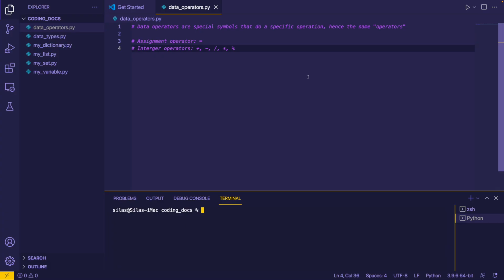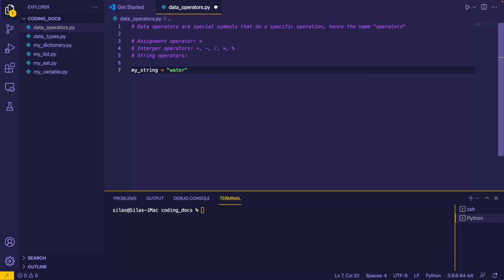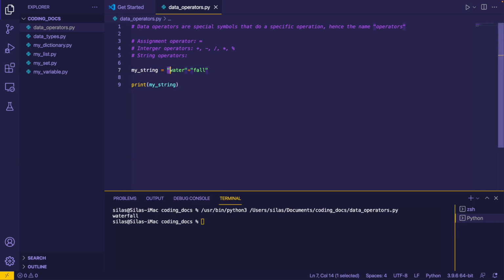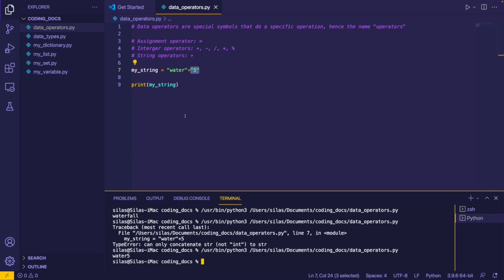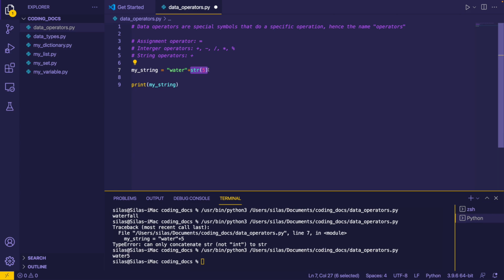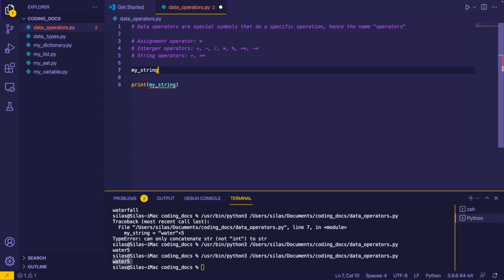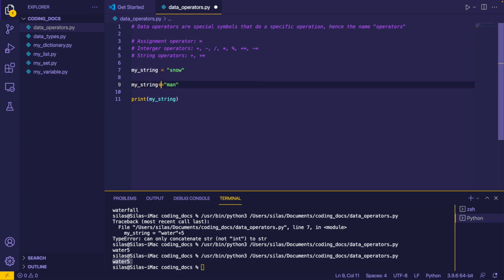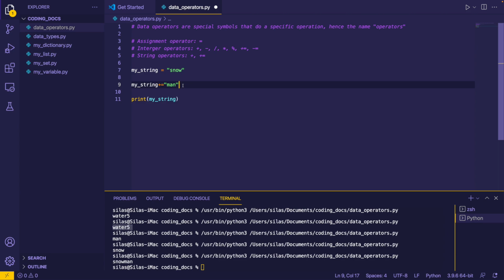Python Operators: Part 2 (String)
In this video, I'm going to go over operators for strings. There isn't as much operators for strings than int or floats, but they're still useful to know. I hope you enjoy this video!